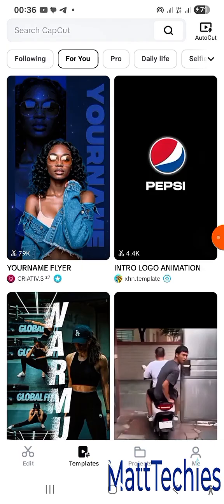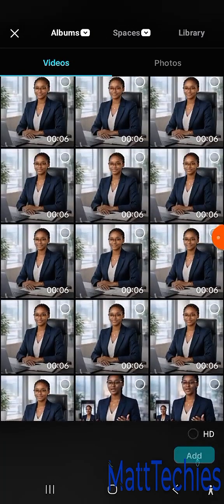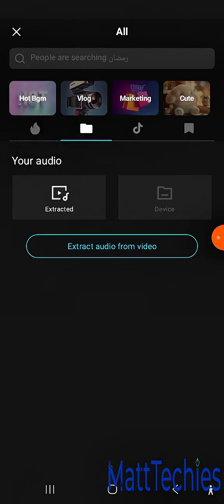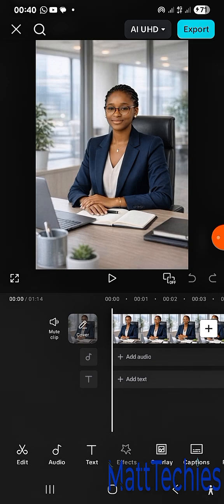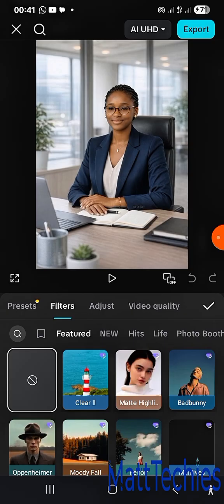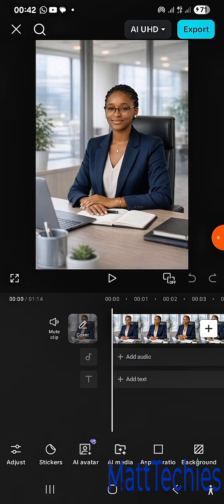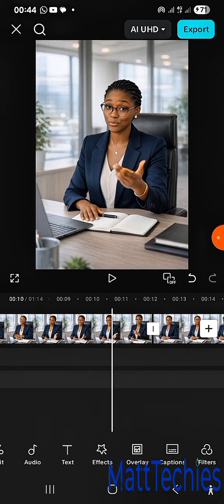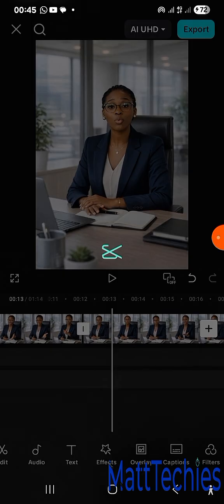2 - Basic Video Editing With Capcut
🚀 **Basic Video Editing with CapCut | Complete Beginner's Guide to Editing Videos on Mobile** | MattTechies

Want to create professional-looking videos directly from your smartphone?

In this beginner-friendly CapCut tutorial, you'll learn how to edit videos from start to finish using one of the most powerful and popular mobile video editing apps available today.

Whether you're creating content for YouTube, TikTok, Instagram Reels, Facebook, or your business, this tutorial will help you understand the fundamentals of video editing and content creation using CapCut.

✅ Introduction to the CapCut App

✅ Understanding the CapCut Interface

✅ Importing Videos into CapCut

✅ Trimming and Cutting Video Clips

✅ Splitting and Arranging Video Segments

✅ Adding Text and Titles

✅ Using Stickers and Graphics

✅ Applying Filters and Effects

✅ Adding Transitions and Animations

✅ Adjusting Video Speed

✅ Exporting Videos in High Quality

✅ Basic Video Editing Best Practices

🎥 Content Creators

💼 Entrepreneurs

🎓 Students

🚀 Anyone Interested in Creating Better Videos

By the end of this tutorial, you'll be able to confidently edit videos using CapCut and create engaging content that looks professional and stands out online.

💡 **Why Learn CapCut?**

✔️ Beginner Friendly

✔️ Professional Editing Features

✔️ Perfect for Social Media Content

✔️ Fast Video Editing Workflow

✔️ High-Quality Video Export

🎬 Video Editing

🎵 Audio Editing

📝 Text & Titles

✨ Effects & Filters

🎞️ Transitions & Animations

📱 Mobile Content Creation

🚀 Social Media Video Production